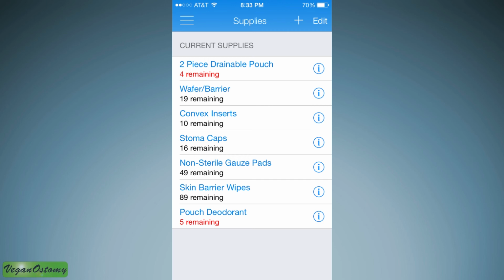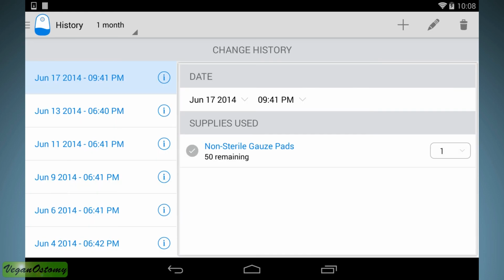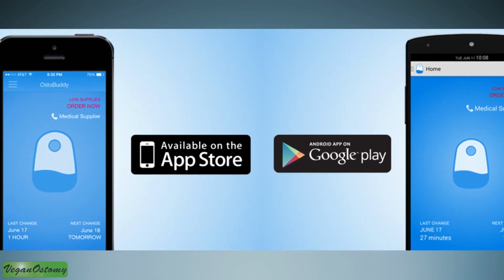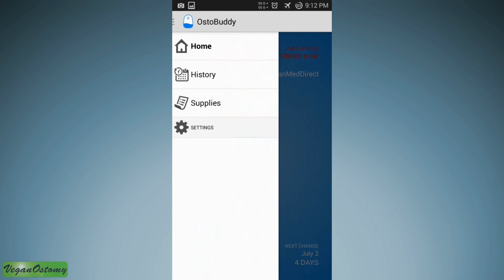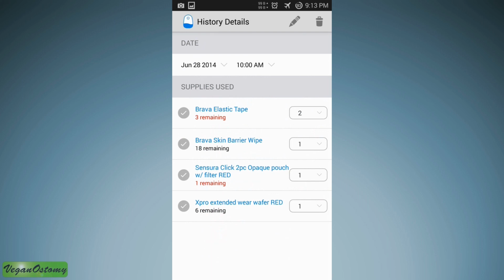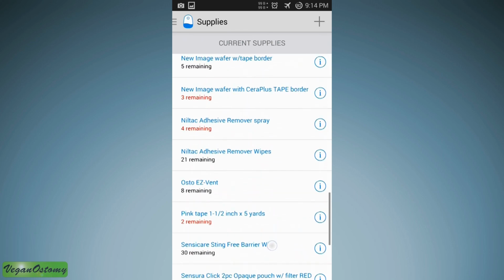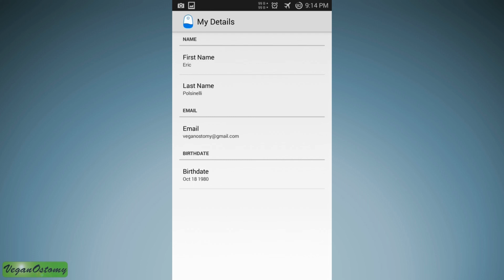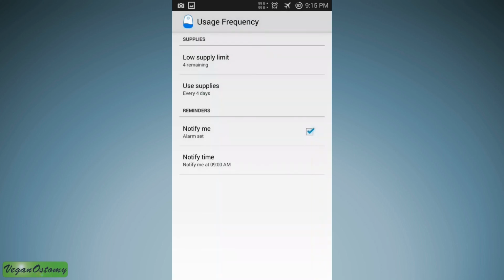OstoBuddy app demo - manage your ostomy supplies on Android and iOS!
Here's a demo of the OstoBuddy app available for both Android and iOS.  The demo is being recorded on the Samsung Galaxy Note 2 Android smartphone using OstoBuddy v1.4.  Any graphical artifacts you see are a result of the recording software, not the app.

The app is great to both manage supplies and track your ostomy appliance changes.  You can even set a reminder in-app!